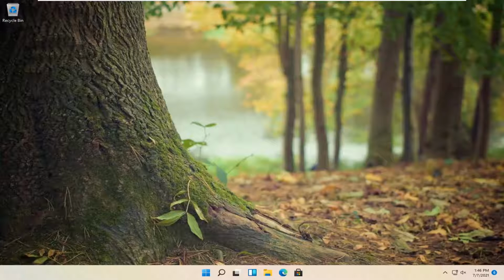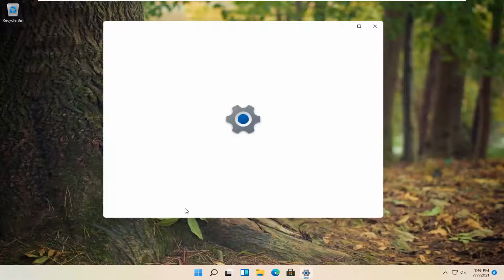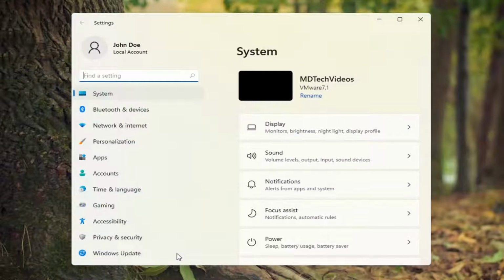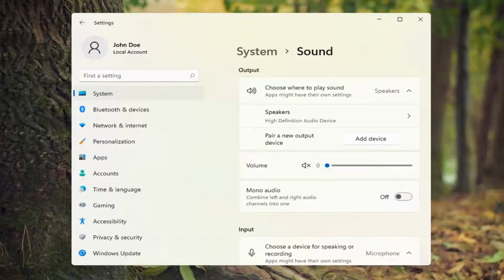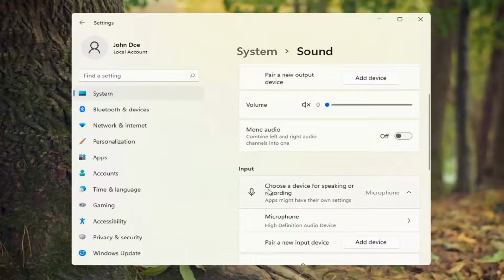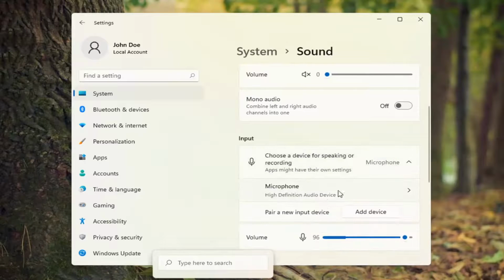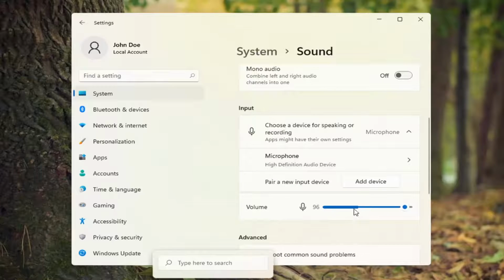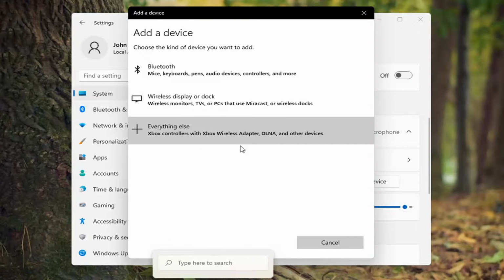How to Listen to Mic on Windows 11 and Test Mic Levels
For a microphone to work on your computer, it must be plugged into the pink jack on your PC, unless it’s a USB microphone, which simply plugs into the USB port.

After plugging in the microphone, test the thing. Testing works differently depending on your version of Windows.

Issues addressed in this tutorial:
how to listen to mic on windows 11